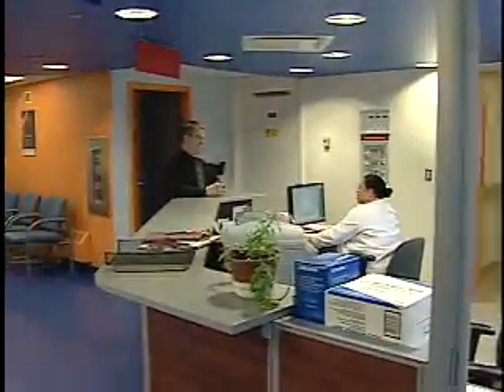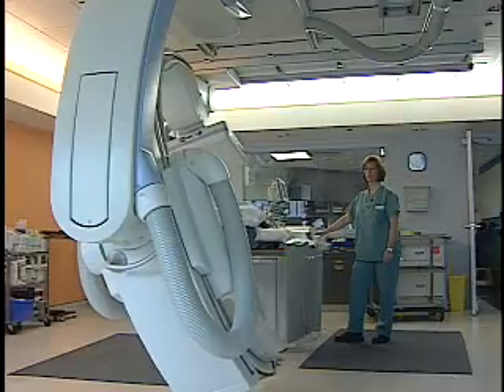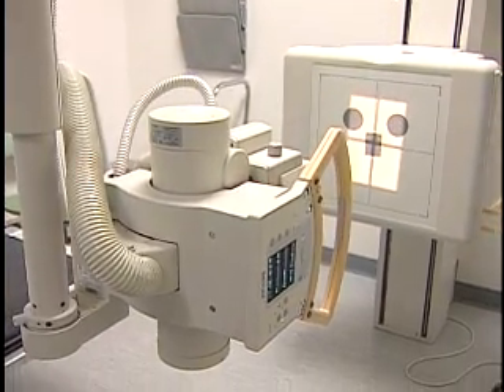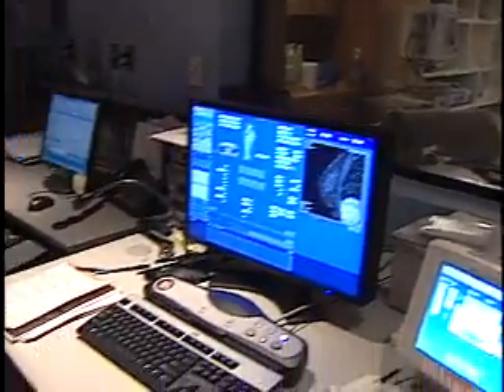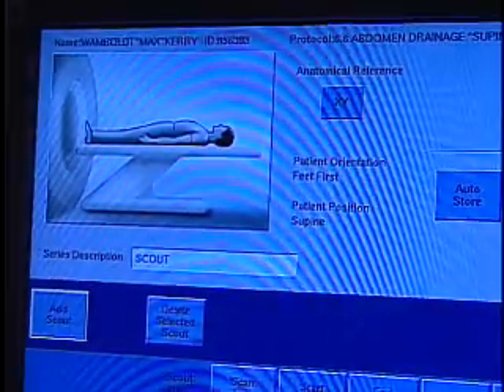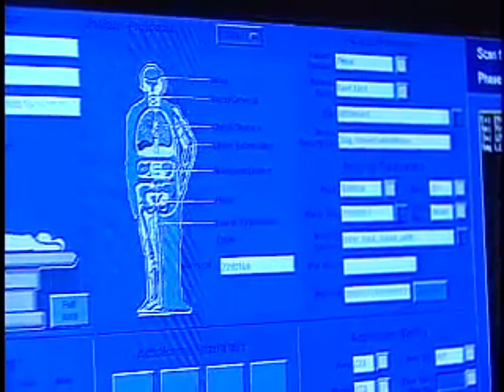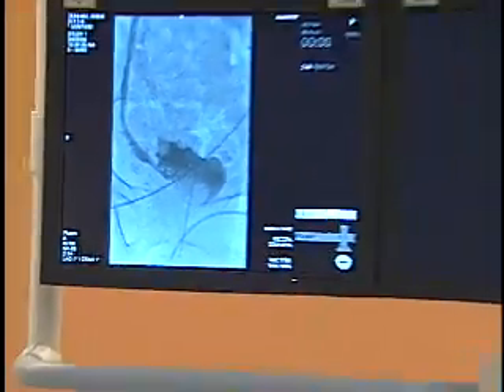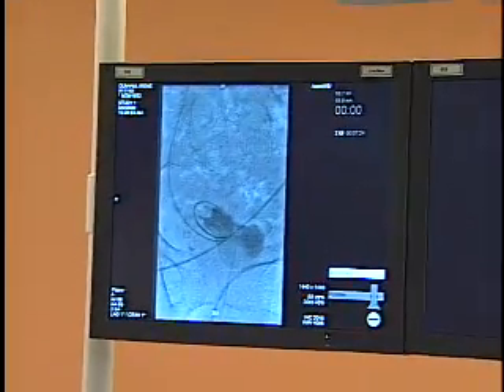Diagnostic Imaging Tour, QEII Health Sciences Centre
Take a tour of Diagnostic Imaging at the QEII Health Sciences Centre in Halifax, Nova Scotia